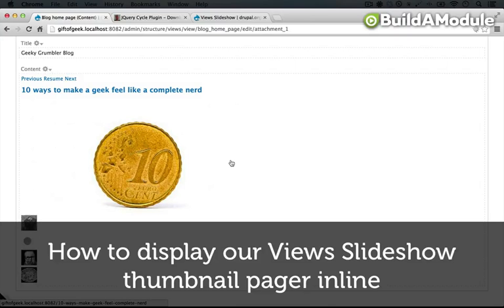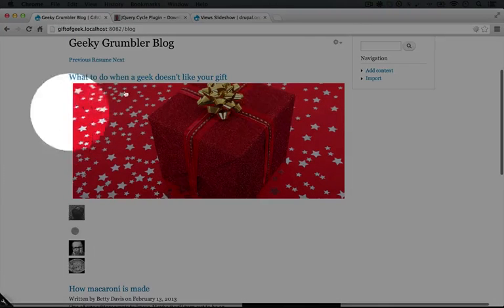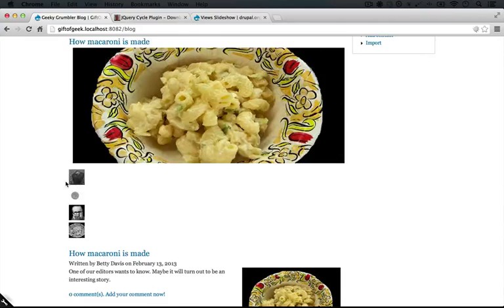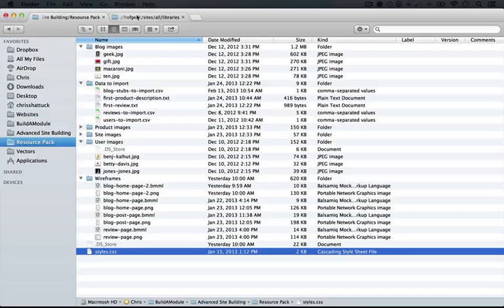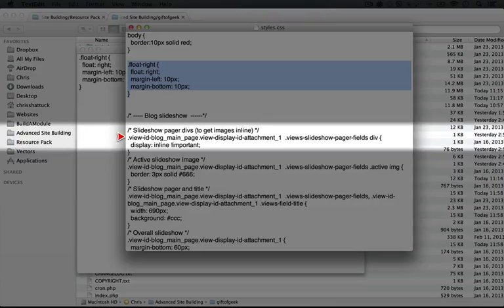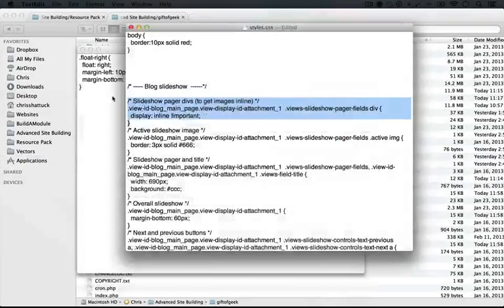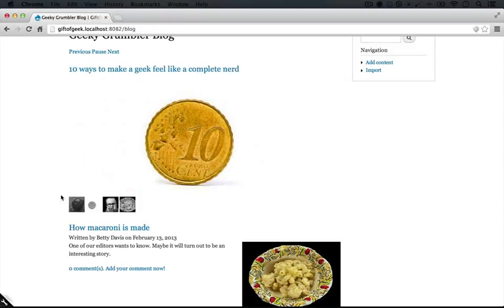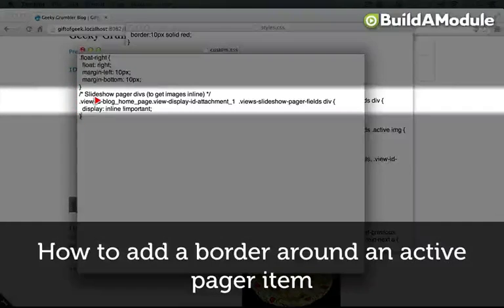218. How to display our Views Slideshow thumbnail pager inline (a Drupal how-to)